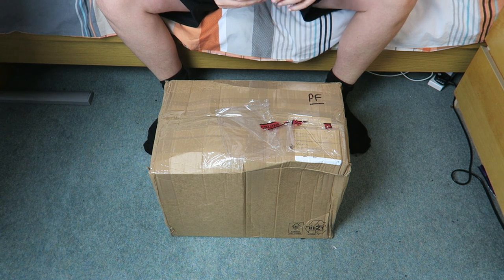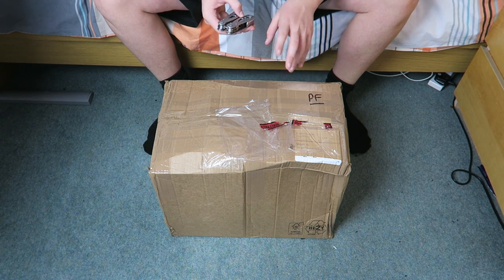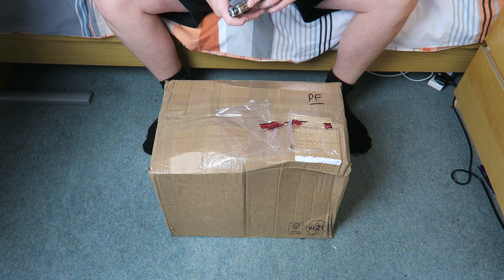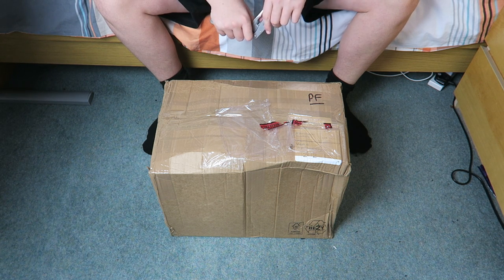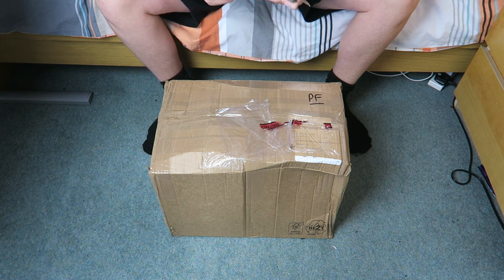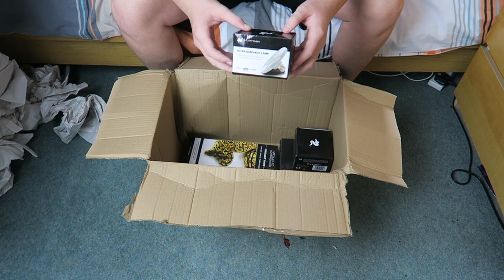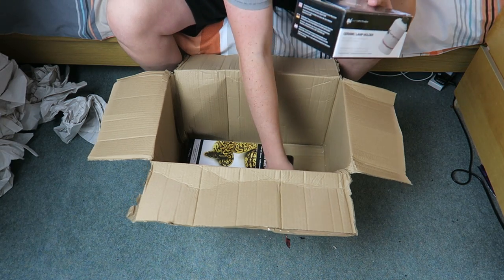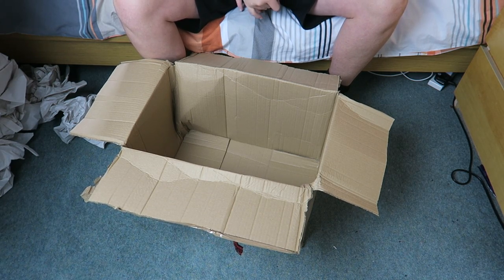Blue Lizard Reptiles Unboxing! + Where I've Been